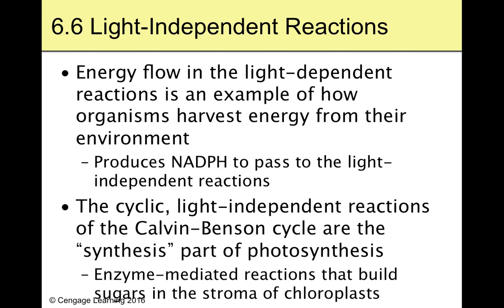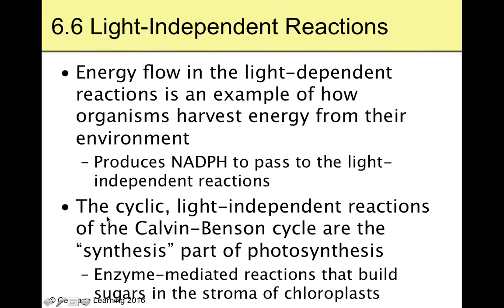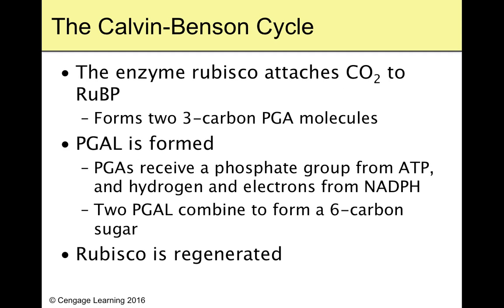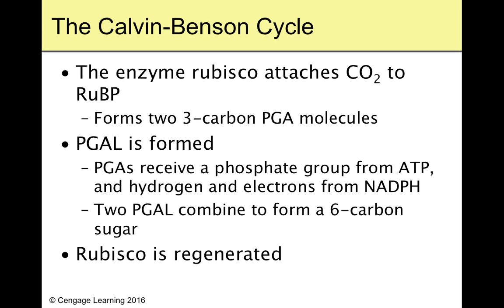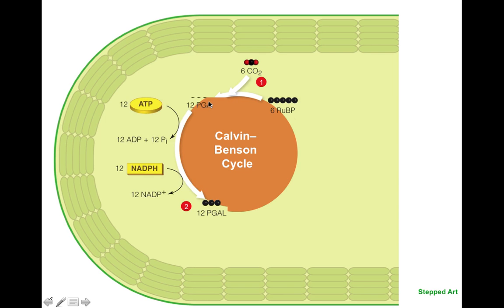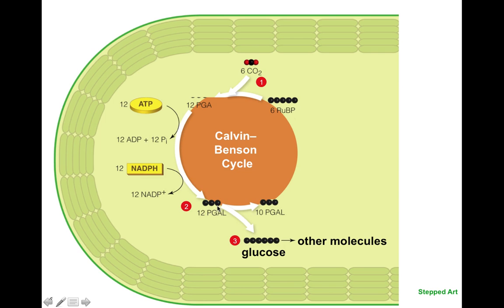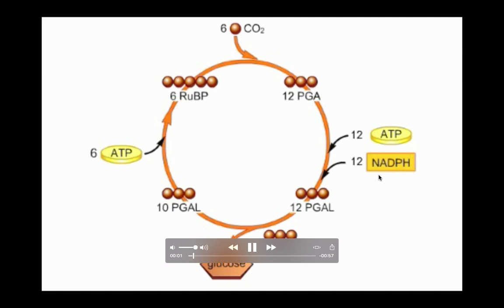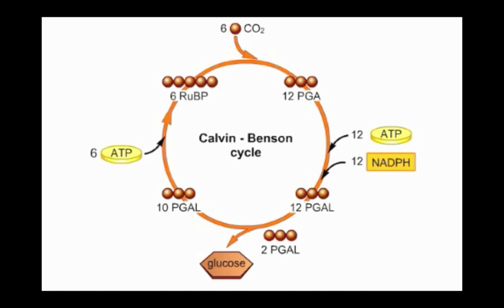Video 6 3